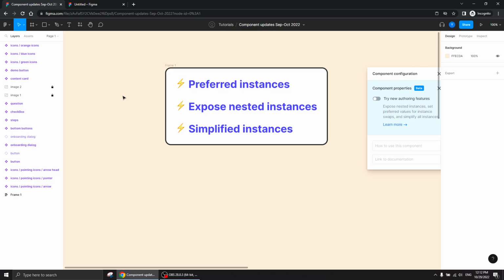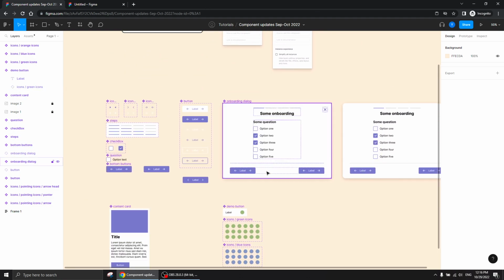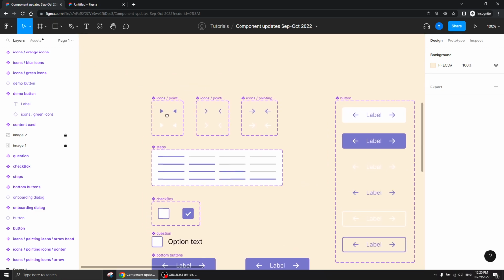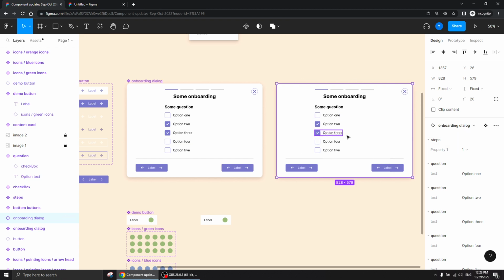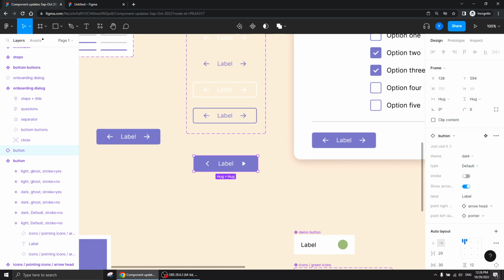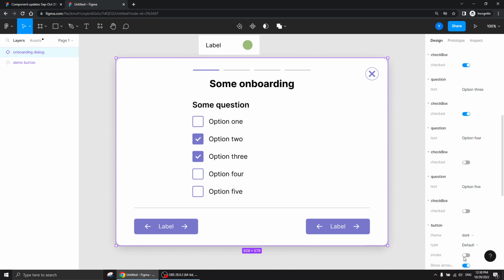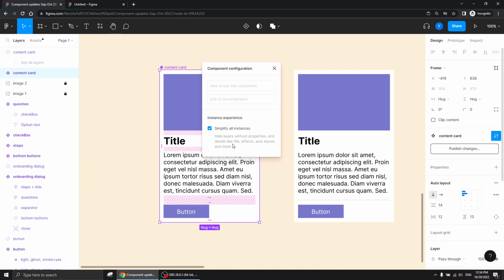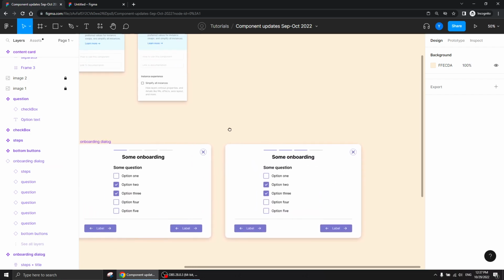Figma Component updates Sep Oct 2022 | Preferred instances | Expose nested instances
Hi guys!
Great figma components updates! Get familiar with them and learn how to use them:
⚡ Preferred instances
⚡ Expose nested instances
⚡ Simplified instances

This great figma tutorial is based on the fact that you are familiar with figma's components, component variants & components properties. If are not familiar with the the mentioned ones, you can definitely check out these tutorials to get a better knowledge:

Thanks a lot for being interested in this tutorial 🙂